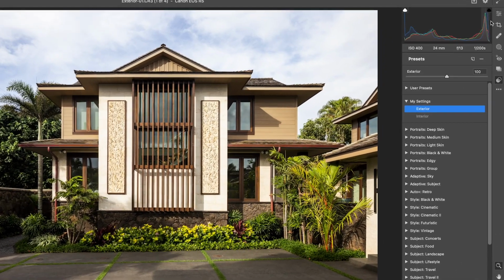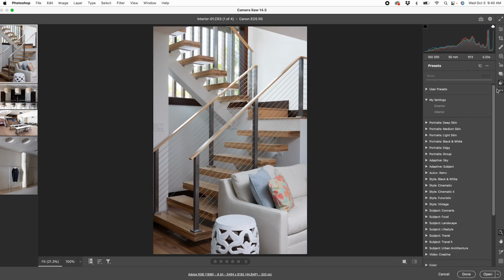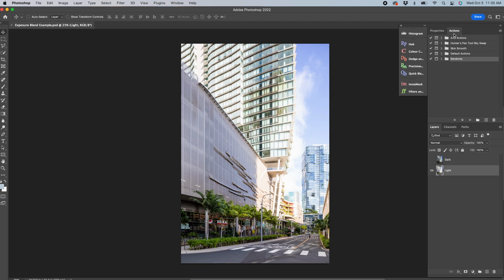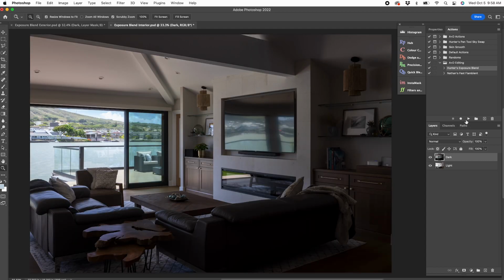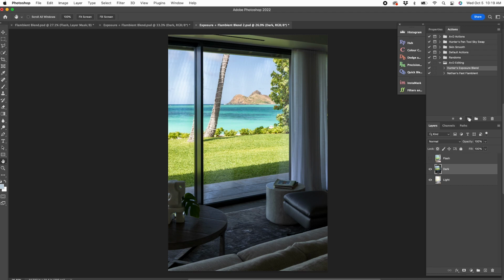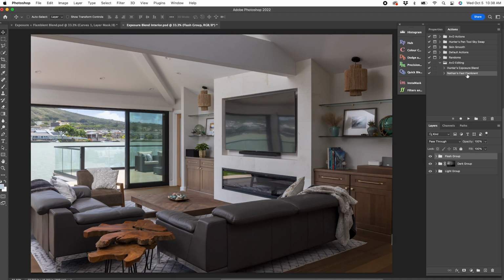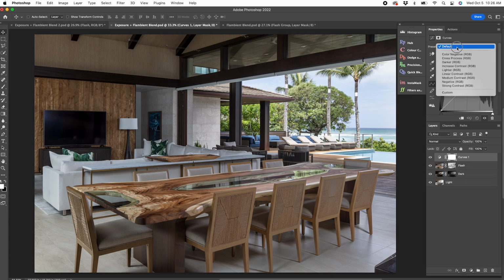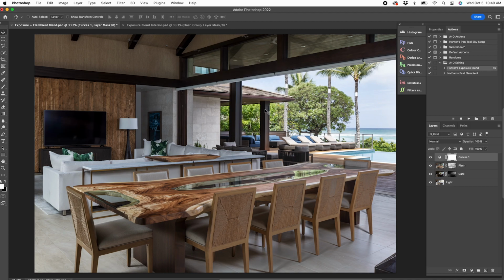Free Presets & Actions for Architecture Photography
I'm giving you two free presets, and two free actions that I use in just about every photo I produce.

I have one preset for interiors, and one for exteriors that I use as a starting point for literally every image I create.

And I have an action for blending dark and light ambient exposures and another action for blending a flash frame with an ambient frame.

If you don't care about watching how I use them and just want the free download, click the link and have at it. (It's on Dropobox, but I'm using a "bit.ly" link just so I can see the number of downloads.)

Other Helpful Resources:
(Thanks to Nathan and Hunter for allowing me to share.)

0:26 - Lightroom & Photoshop Preset for Architecture Exteriors
0:58 - Lightroom & Photoshop Preset for Architecture Interiors
1:39 - Photoshop Action for Blending Dark & Light Ambient Exposures
3:00 - Photoshop Action for Blending Flash & Ambient Frames (Flambient)
3:40 - Using the presets and actions all together...
4:20 - Creating Custom Keyboard Shortcuts for Photoshop Actions

Adam Taylor is a Hawaii interior and architecture photographer based in Oahu, and servicing all islands, including Maui, Kauai, and Big Island.